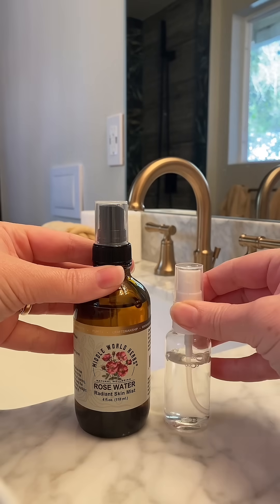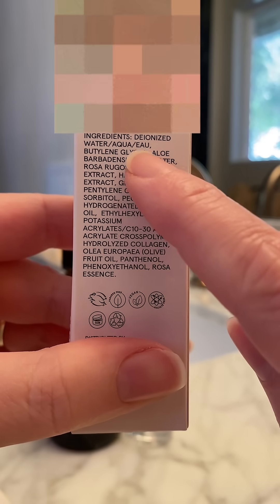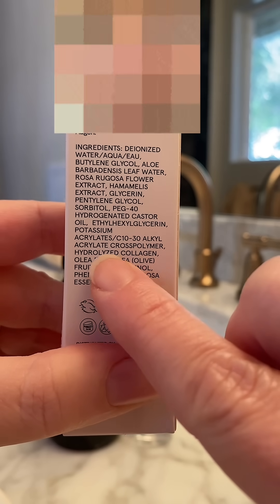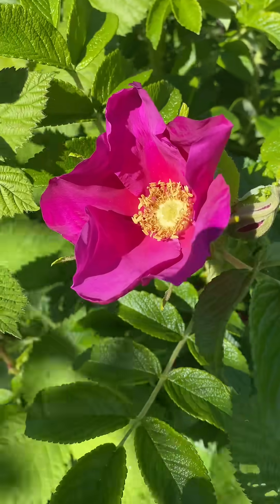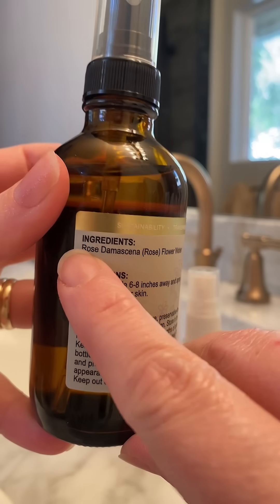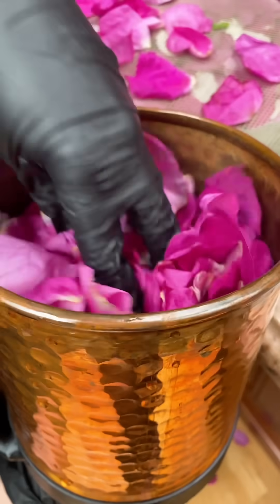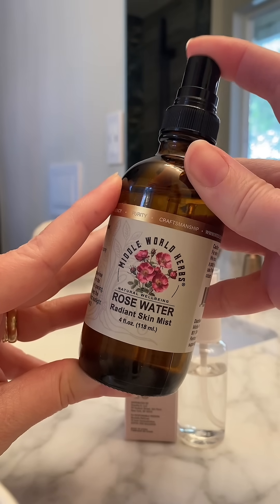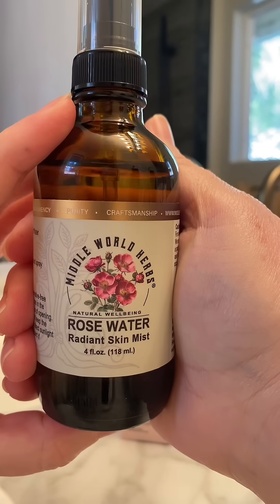When you buy rosewater from the store you are likely getting the cocktail of chemicals including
When you buy rosewater from the store you are likely getting the cocktail of chemicals including microplastics and polymer Find out about nonsynthetic rose water which is steamdistillation in copperstills true to Rose Water making tradition as